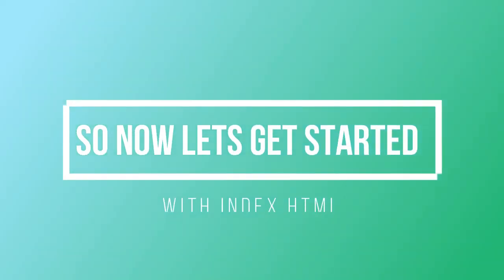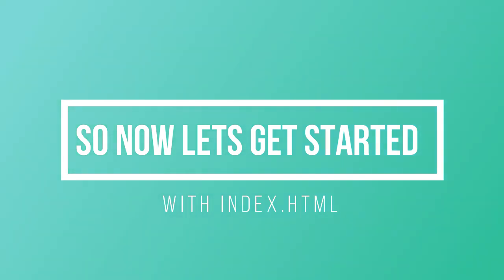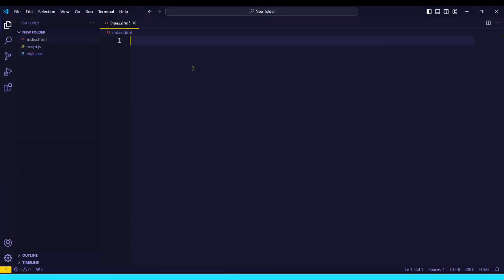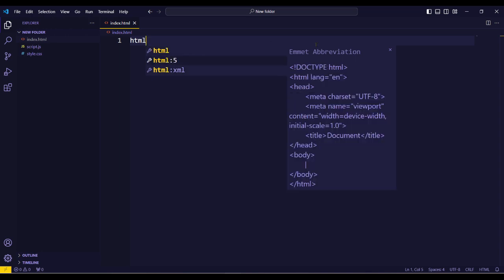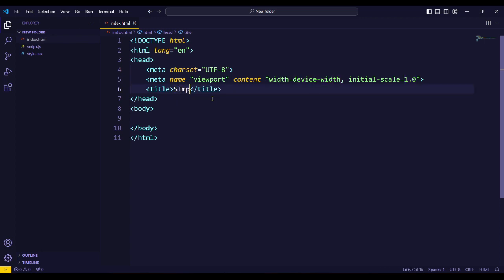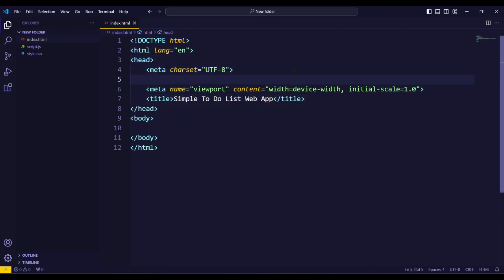How To Make A To-Do List App I Using HTML, CSS & Js I Vishant Coding Bus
In this video we’ll walk you through:
- INTRO
- DEMO
-STARTING WITH CODING
- lLIIVE DEMO

Our channel is about topic. We cover lots of cool stuff such as APP DEVELOPMENT, GAME DEVELOPMENT, SOME COMPUTER KNOWLEDGE and PROGRAMMINNG LANGUAGE